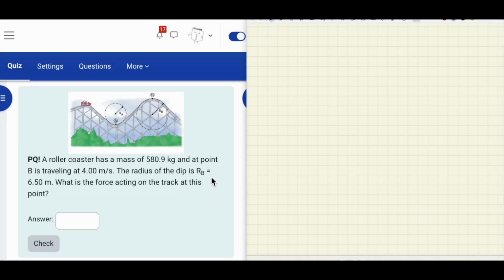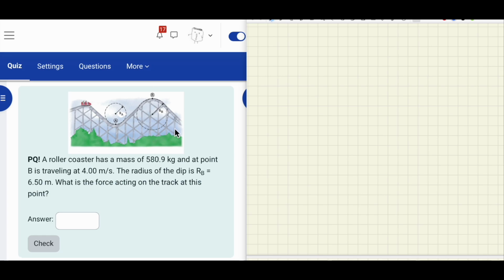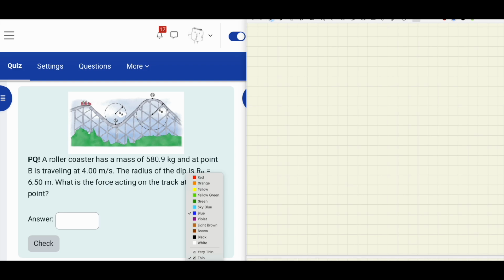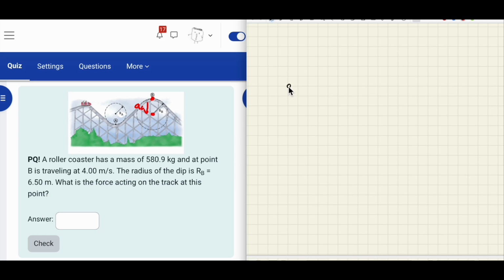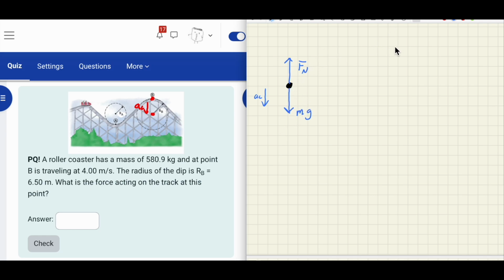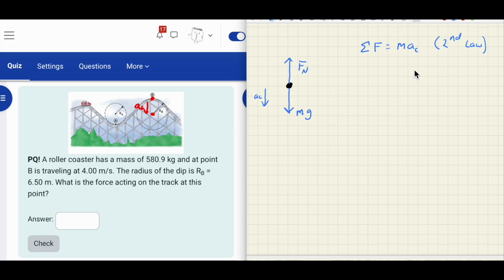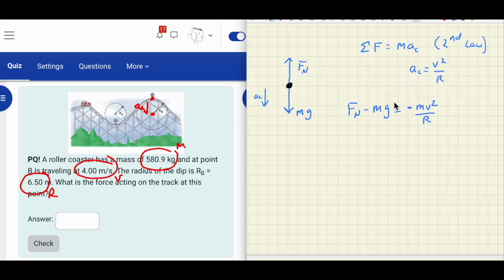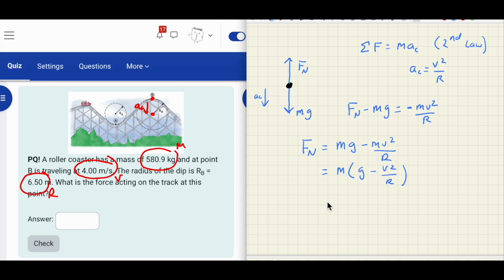Centripetal Motion Problem #7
Example problems involving force and centripetal motion.